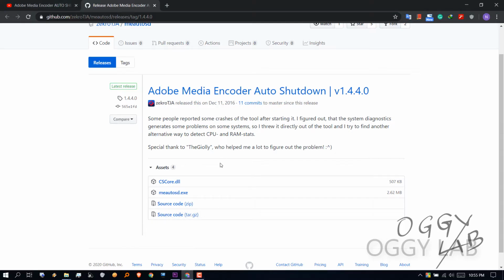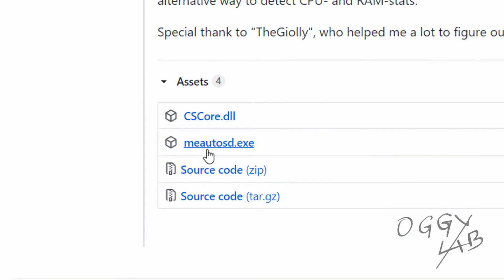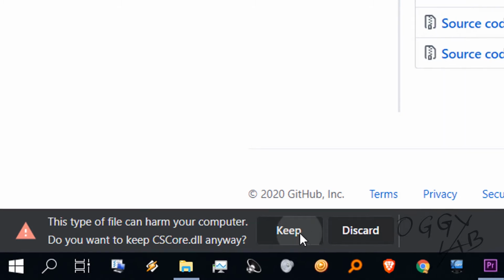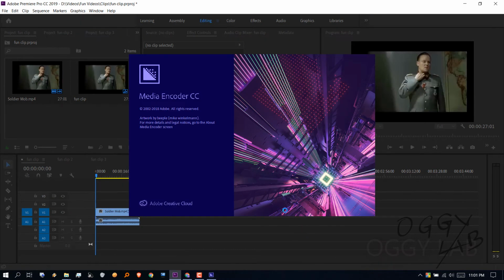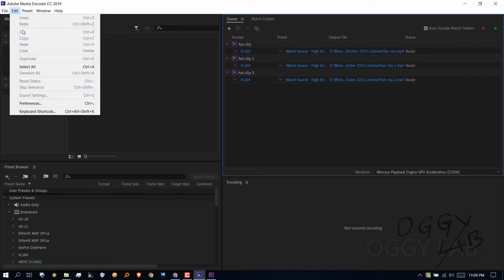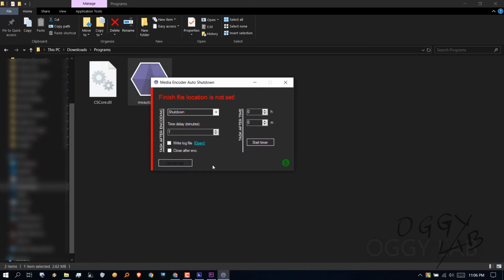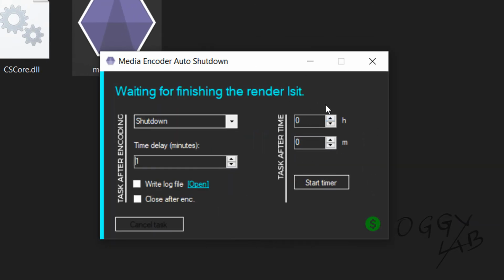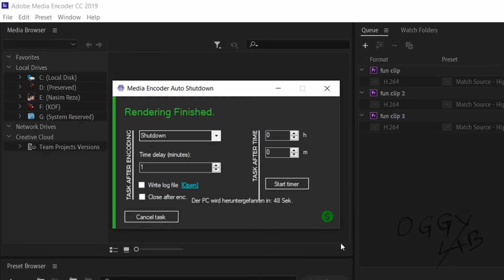Shut down after Render | Premiere Pro | Media encoder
In this tutorial video, I've shown, how to make your computer shut down / hibernate / standby after rendering video(s) in Adobe Media Encoder.

There is a software named "meautosd.exe" for this task by a German developer named zekroTJA. He also made a tutorial on this. But since that tutorial is in the German language, I made this tutorial in English for you to better understand.

First, you need to Queue your sequence(s) from Adobe Premiere Pro to Adobe Media Encoder. Then you need to set the timer in the meautosd.exe and you are all set! Your PC will automatically shutdown / hibernate / standby after finishing rendering.

If you found this tutorial helpful, please show your support by liking, commenting, and sharing this video. Also, click on the bell icon to get the notification for future uploads. Thanks.